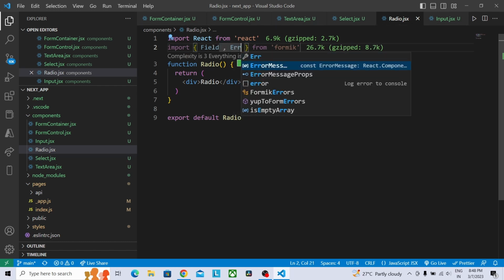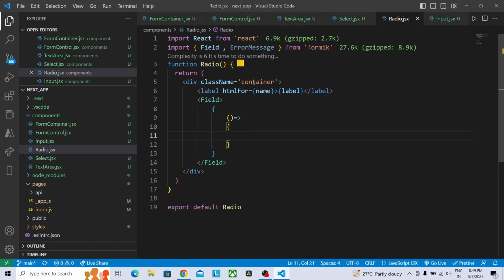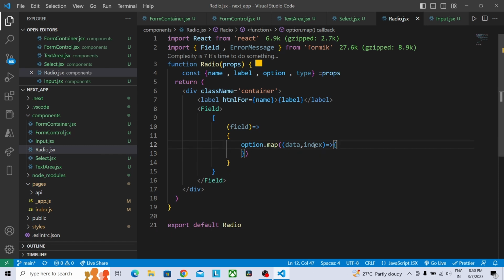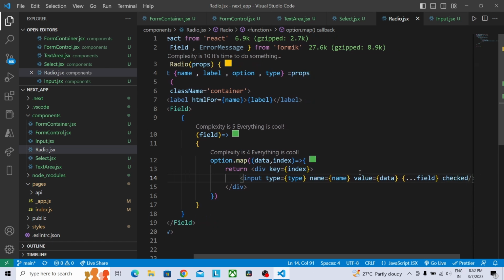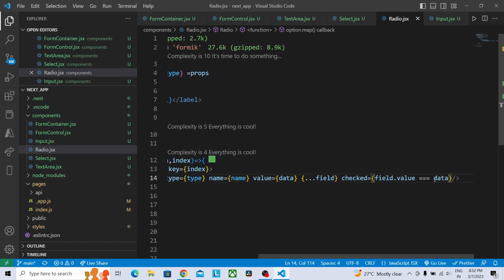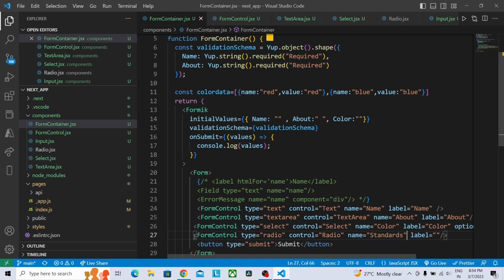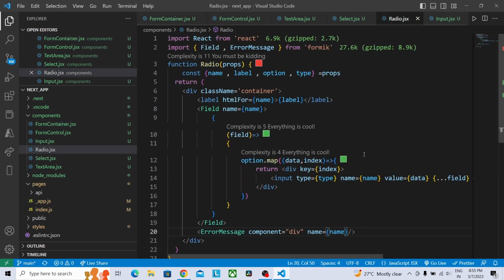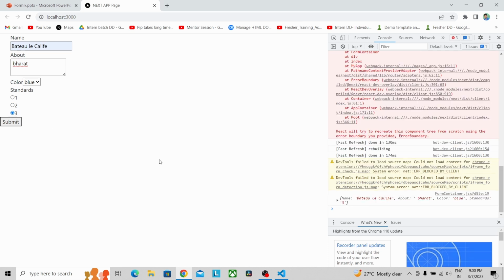FORMIK RADIO RE-USABLE COMPONENTS #14